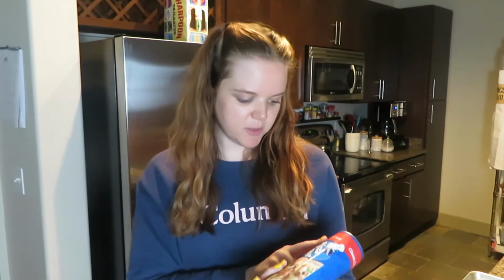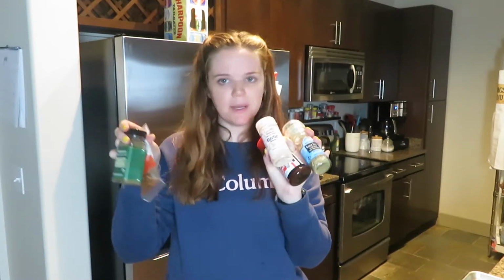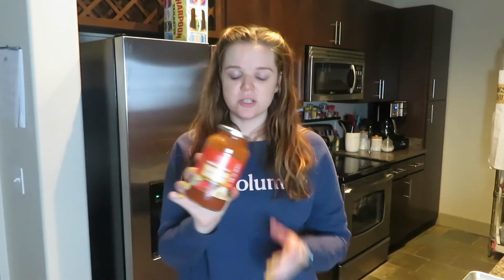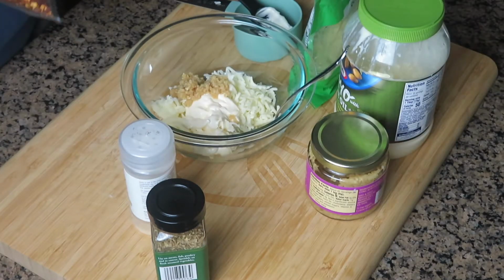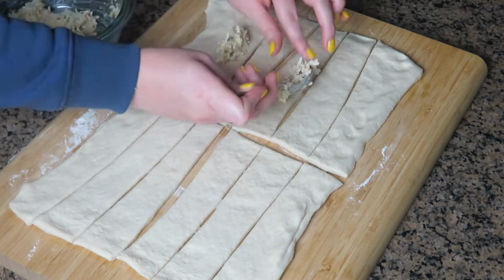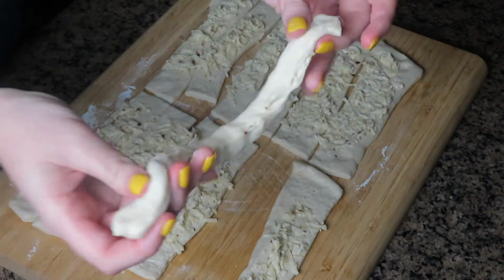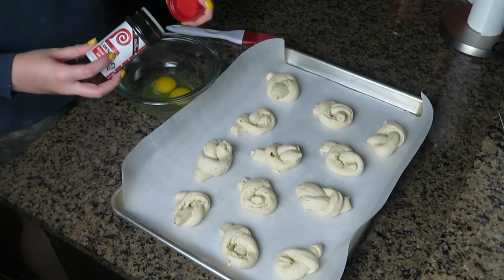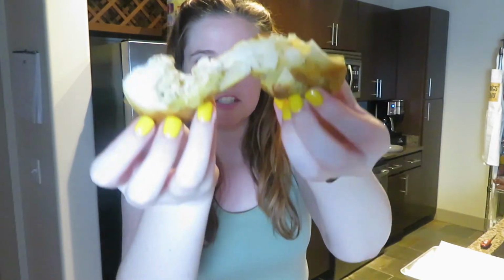STUFFED GARLIC KNOTS! | Morgs' Menu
Hey, hi, hello everyone and welcome back to Morgs' Menu!

Today's video is showing you how I make homemade McDonald's snack wrap, fries, and ranch! This is one of my favorite CopyCat recipes yet inspired by the TikTok below. Full steps of how I altered it in the video is below!

Ingredients:
1 can Pillsbury (or similar) pizza crust
2 tbsp. mayo
2 cloves minced garlic
2 eggs
1/2 tsp. seasoned salt
1/2 tsp. red pepper flakes
1/2 tsp. oregano
1/2 tsp. garlic powder
1 - 2 tsp. garlic salt

Steps:
1. Preheat oven to 400F
2. In bowl, combine mozzarella, mayo, minced garlic, red pepper flakes, oregano, and garlic powder
3. Flour surface and roll out pizza dough evenly
4. Cut with pizza cutter in half both ways; then cut each quarter into 3 long and skinny strips (you should end up with 12)
5. Distribute the filling evenly across each cut dough strip; spread the filling across strip and leaving room around edges
6. Pinch together each strip to create a cylinder shape around the filling of each strip
7. Tie each strip in a loose knot
8. Lay each knot on parchment lined baking sheet
9. In a bowl, whisk together eggs, seasoned salt, and a splash of water
10. Brush each knot with egg wash (I like to do this 2 - 3 times so everything is coated well)
11. Top each knot with garlic salt
12. Bake for 12 - 14 minutes or until golden brown
13. Allow to cool for about 5 minutes and serve with marinara or preferred dipping sauce

Intro/Outtro: High - JPB
Background: Moonquake - Nana Kwabena